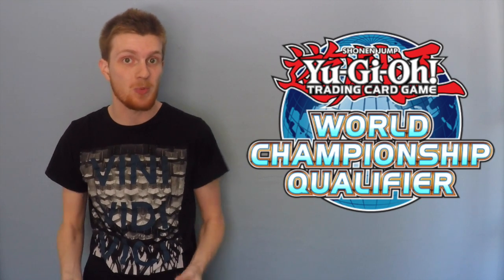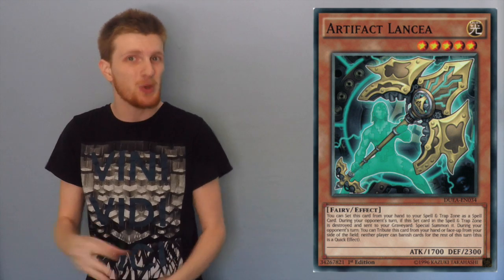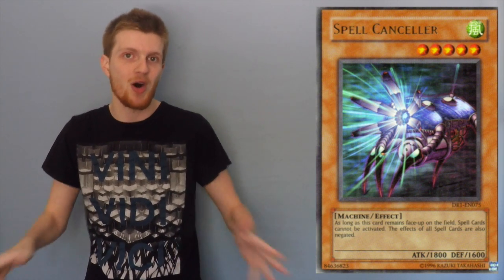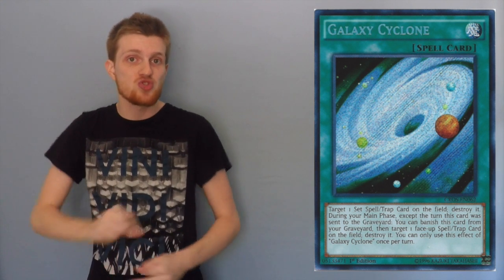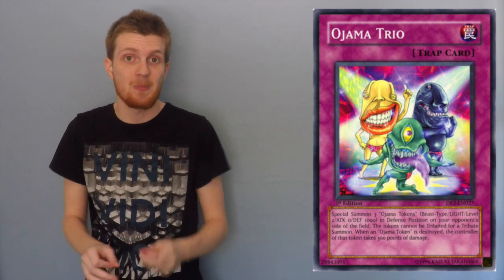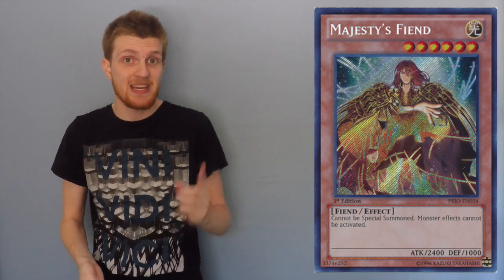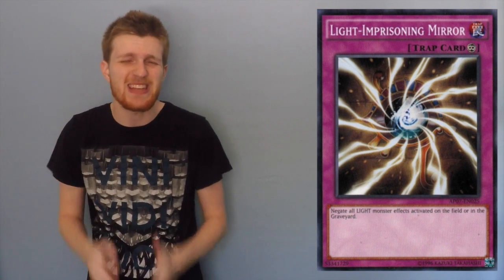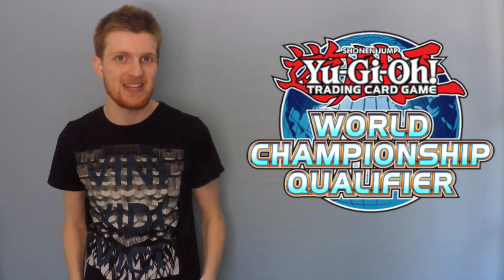Yu-Gi-Oh Tech Tuesday | North America WCQ 2015 Edition!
***Find me on Dueling Network!***
DN Username: Cimoooooooo